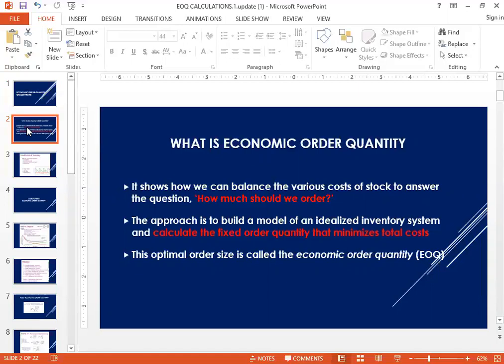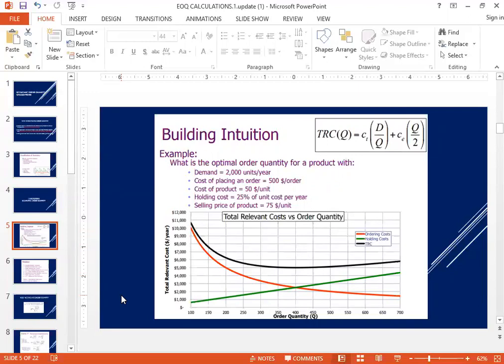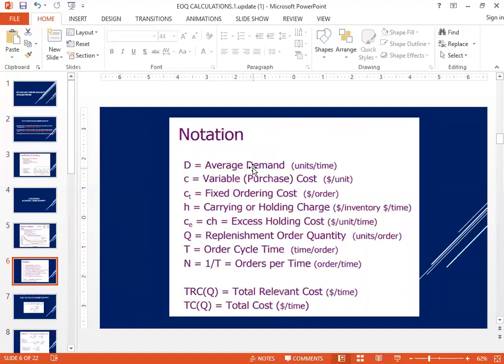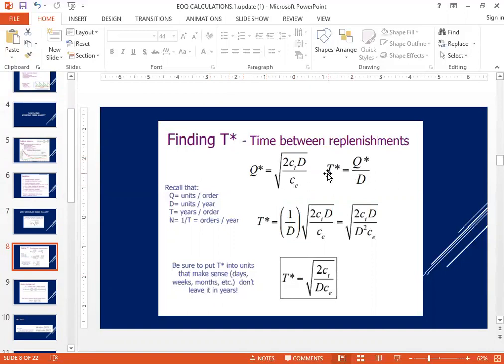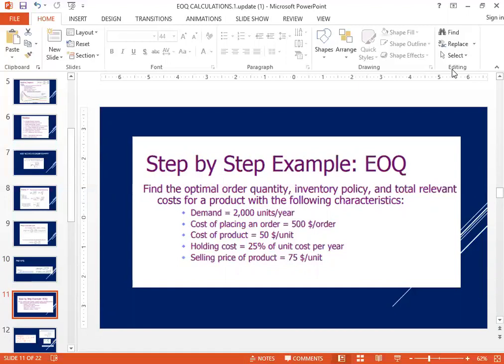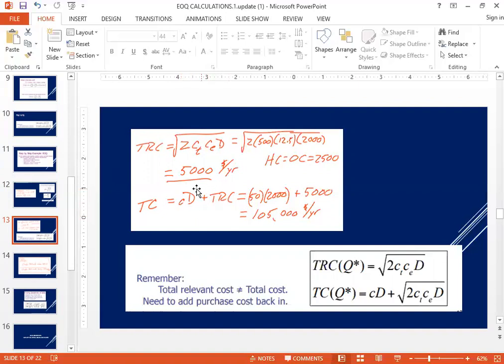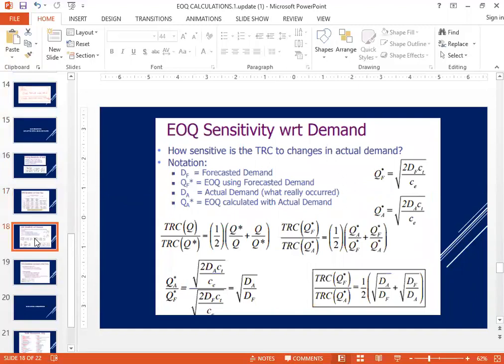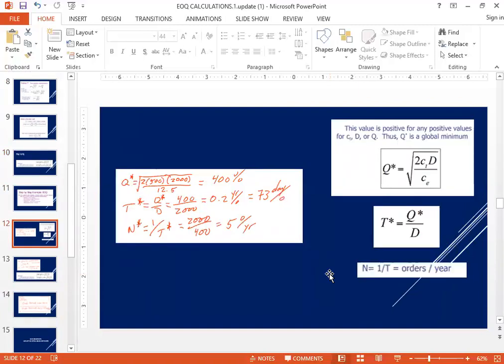Economic Order Quantity Calculations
This lecture explains how to calculate the Economic Order Quantity or EOQ.  This important calculation helps company determine how much they should order.